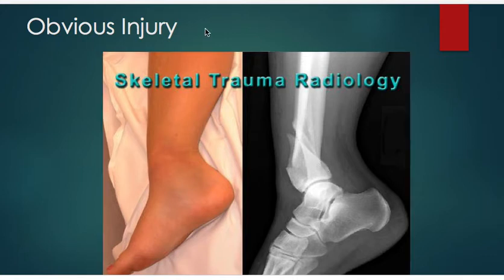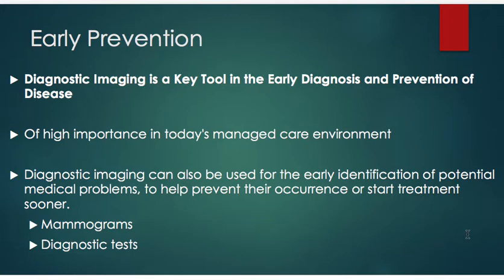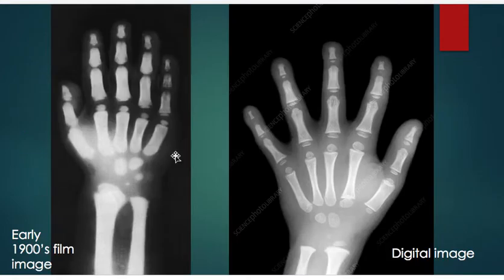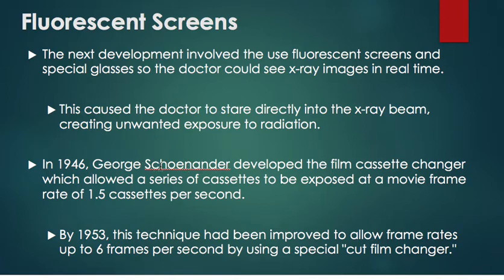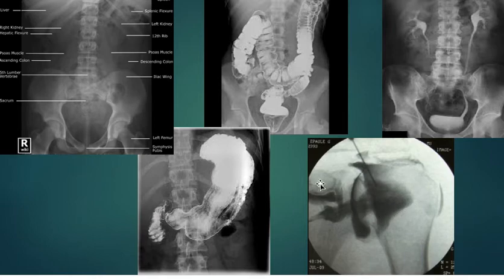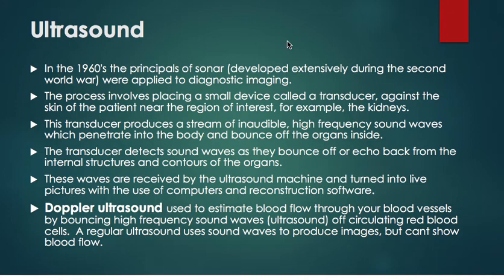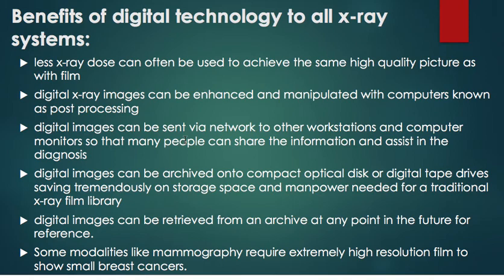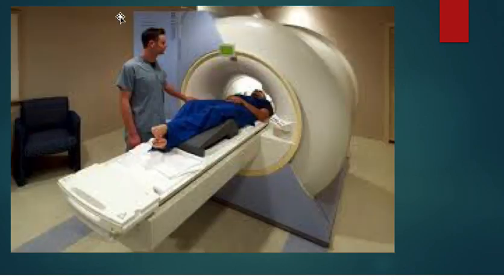Screencast DMS100 Introduction powerpoint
Voice over lecture DMS100 Introduction PowerPoint